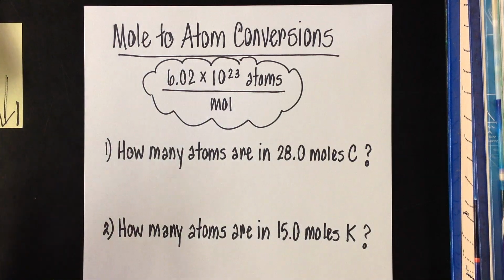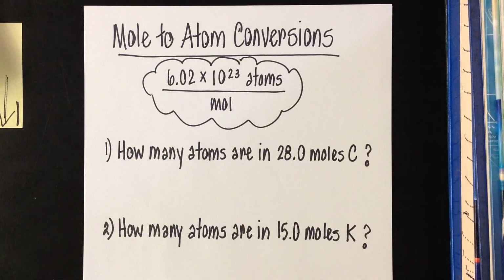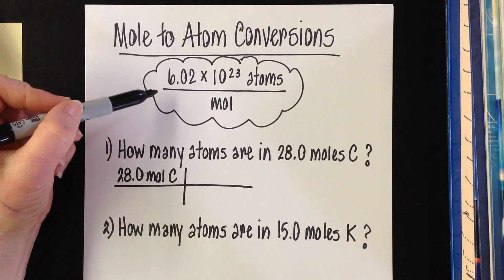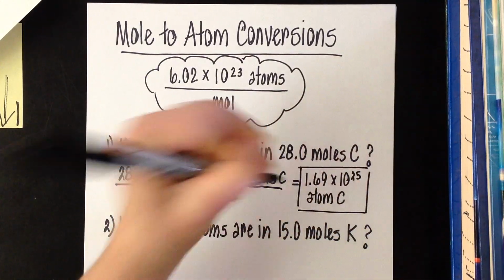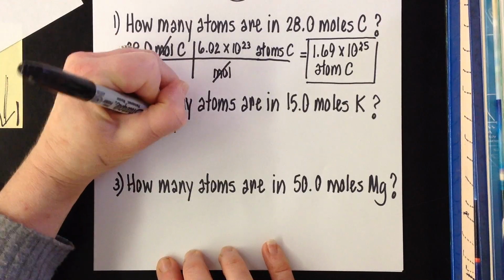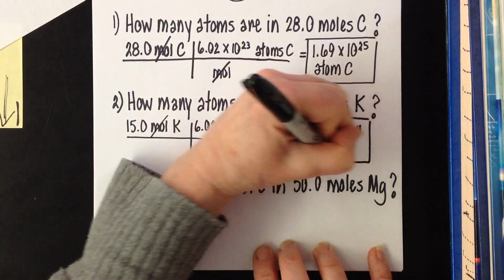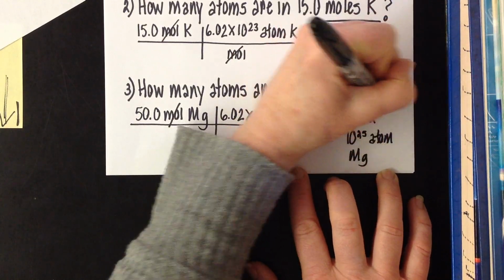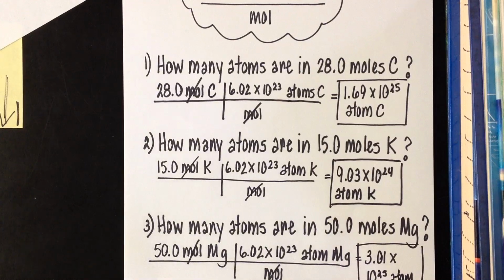Mole to Atom Conversion Tutorial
A simple breakdown of mole to atom conversions for beginning chemistry students.